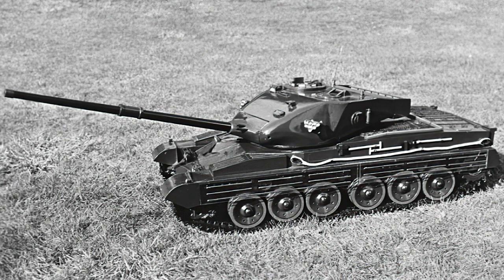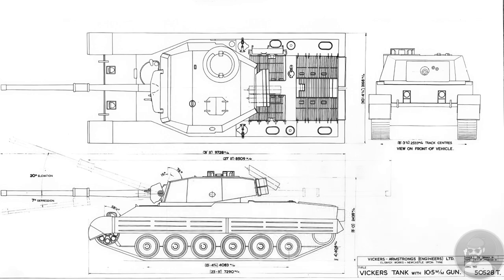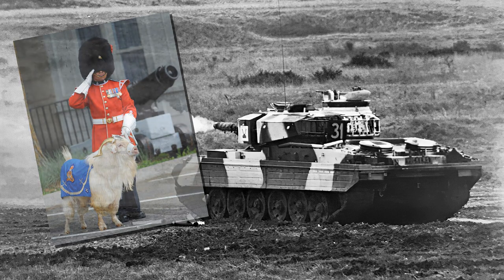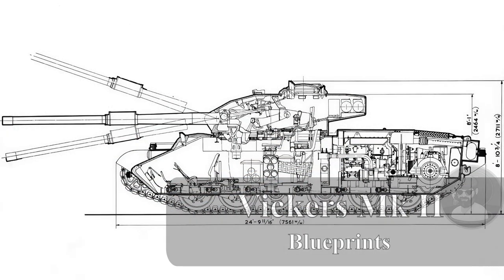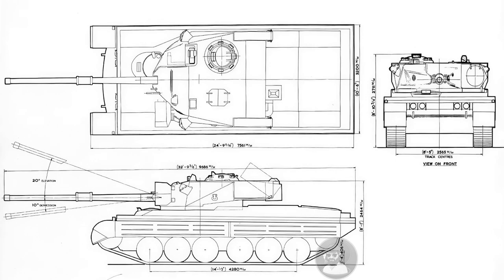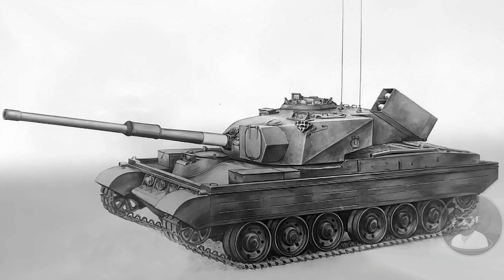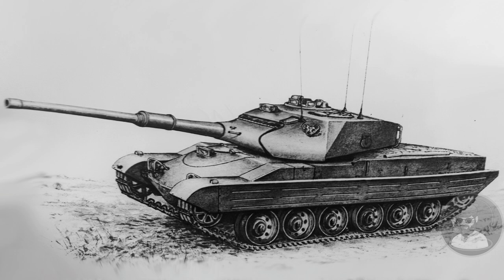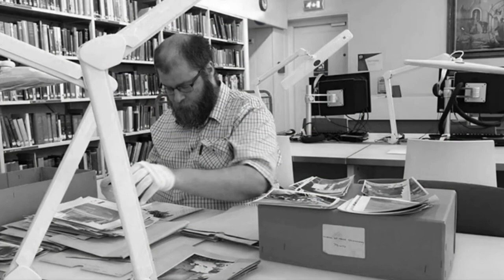Vickers Mk II MBT - Main Battle Tank - Tank Design & Development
A look at the Vickers Mk II MBT. A transitional vehicle between the Mk I and Mk III. New pictures, plans, and drawings and hopefully covering mistakes and misconceptions commonly found online.

Topics:
0:00 - Introduction
0:20 - Vickers Mk II
0:58 - Vickers Mk I - Design 50528T
2:18 - Vickers Mk II - Concept Model
3:04 - Vickers Mk II - Blueprints
3:45 - Vickers Mk II - With Swingfire
4:38 - Vickers Mk II - Concept Drawing
5:24 - Vickers Mk II/III - Concept Drawing
5:45 - Vickers Mk III - Layout Plans

Sources: Bovington Tank Museum,  Nick Moran (for the Mk 4 drawing)